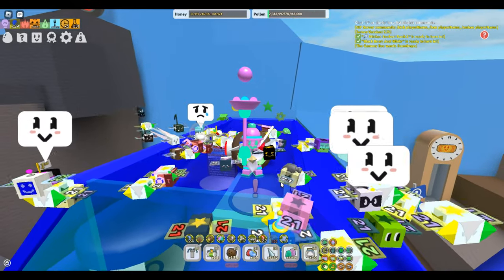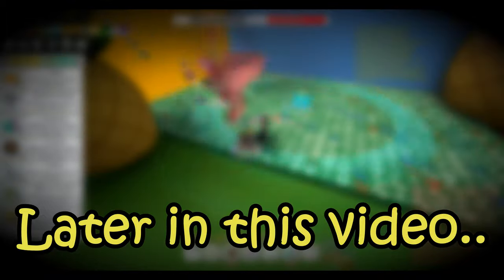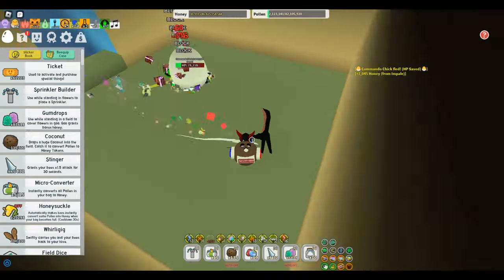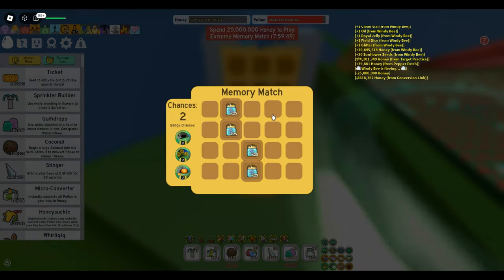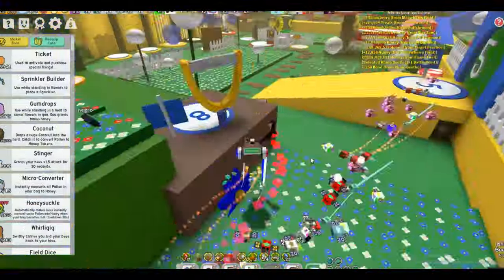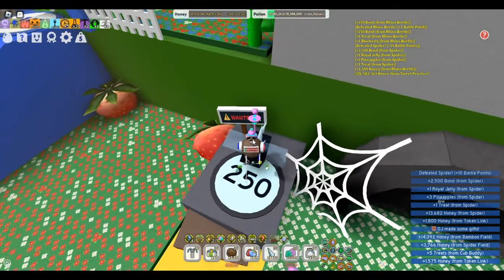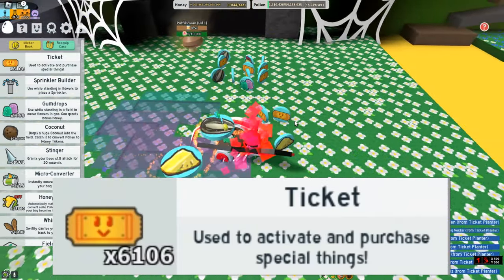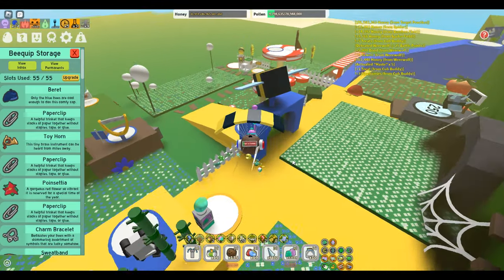2024 How To *TRULY* Farm Tickets in Bee Swarm Simulator!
In this roblox bee swarm simulator video, you will learn how to farm tickets fast in bee swarm including bee swarm afk ticket farm like the bee swarm simulator wealth clock. This is extremely useful when getting star treats!

Thanks  @elephantyBSS   For helping with editing the video and the thumbnail appreciate you bro.

Timestamps :
0:00 intro
0:23 Familiar methods
1:03 Method 1
1:22 Method 2
1:46 Method 3
2:06 Method 4
2:21 Method 5
2:46 Method 6&7
3:08 Method 8
3:33 Method 9
3:55 Method 10
4:15 Conclusion